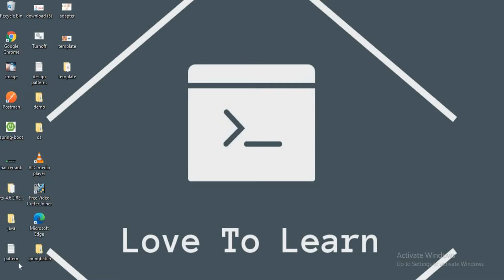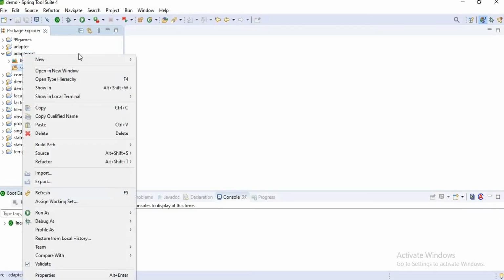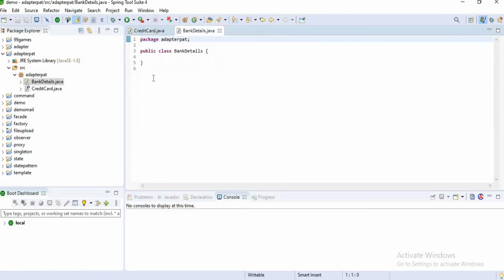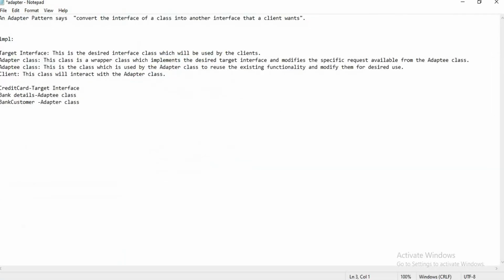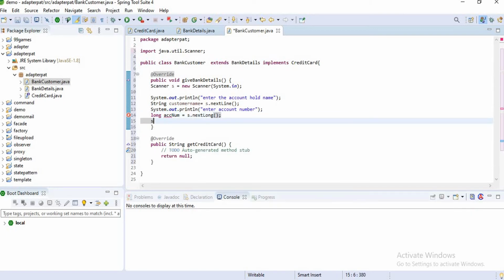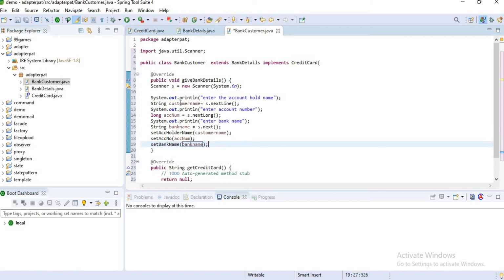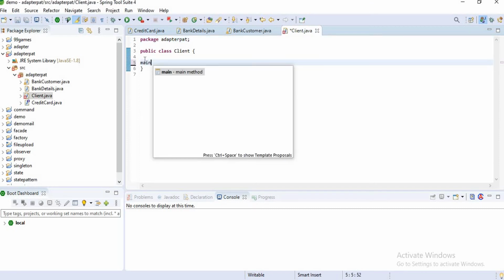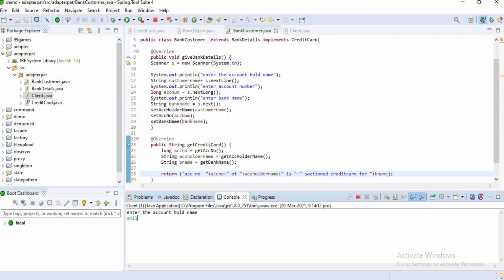Adapter DesignPattern in java